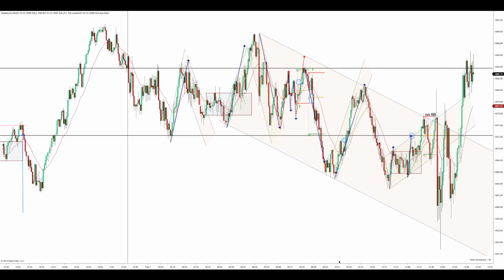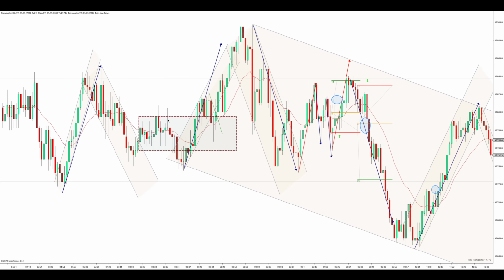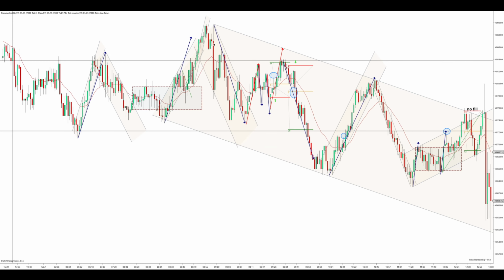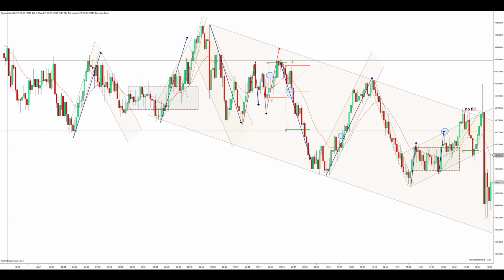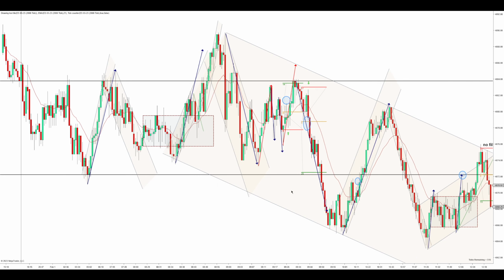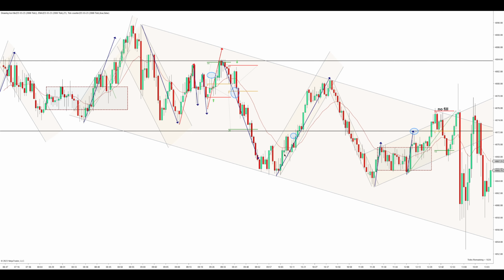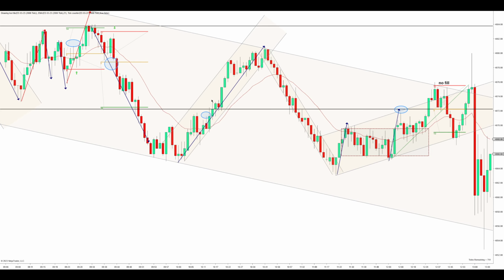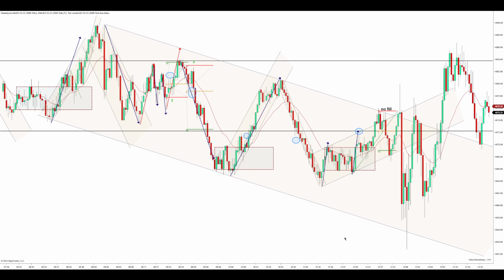ES Futures Day Trading Feb, 1 | S&P500 price action